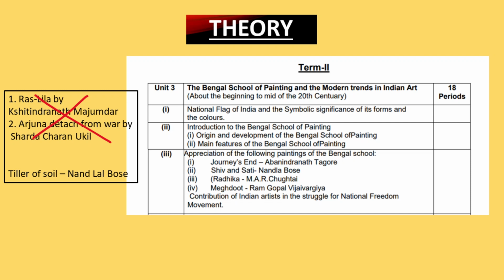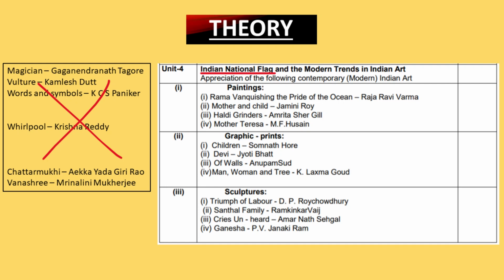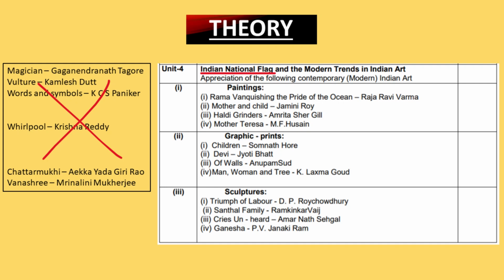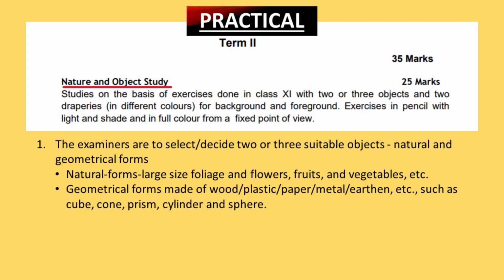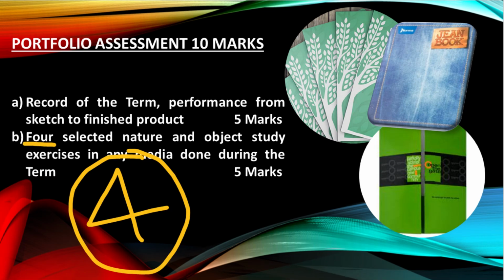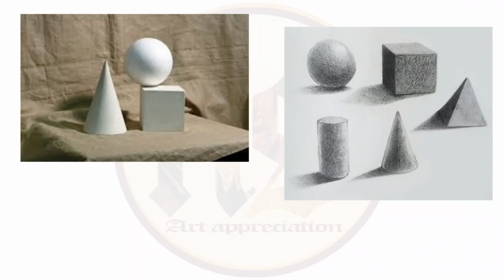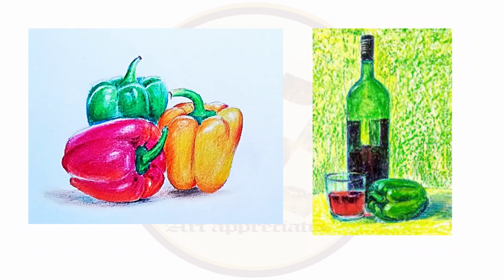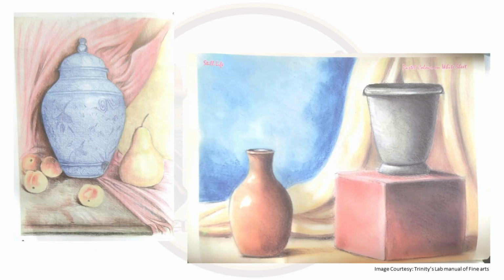TERM-2 SYLLABUS THEORY PRACTICAL PORTFOLIO | CLASS 12 FINE ARTS 2021-22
TERM-2 SYLLABUS THEORY PRACTICAL PORTFOLIO PAINTING 049 | CLASS 12 FINE ARTS 2021-22
This video includes everything that you need to understand for your Fine arts  term-2 exam for theory in general and practical and portfolio for painting-049.

Links to buy books online:

Panoramic Indian Painting Class XII CBSE (English)
Panoramic Indian Painting Class XII (Hindi)
Learning Objectives of Panoramic Indian Painting Class XI (English)
Panoramic Indian Painting class XI (Hindi)
Panoramic Indian Painting for Class 9th and 10th